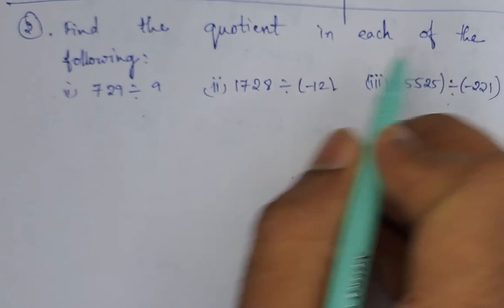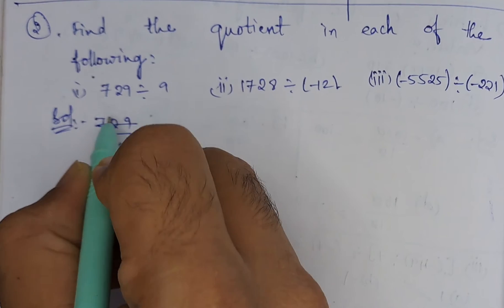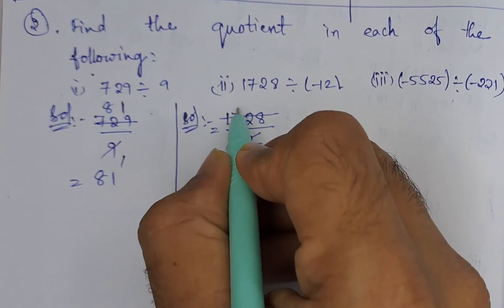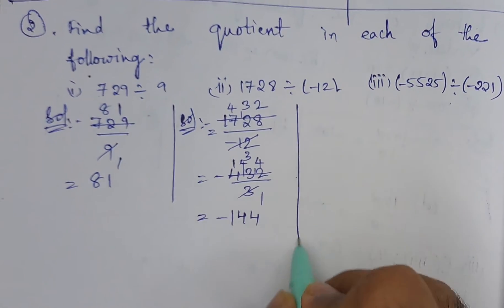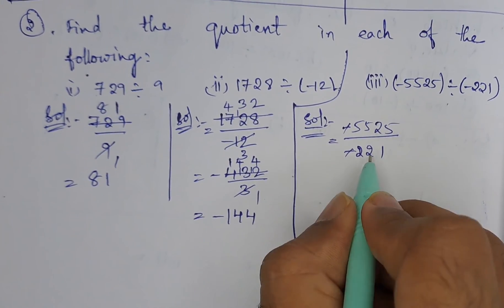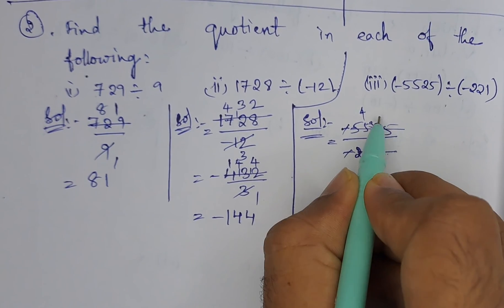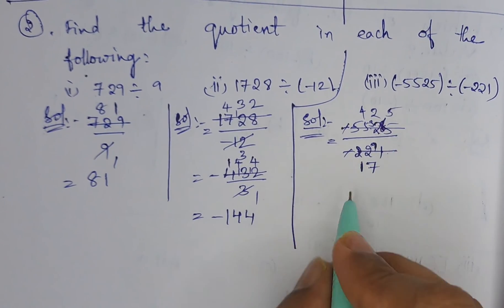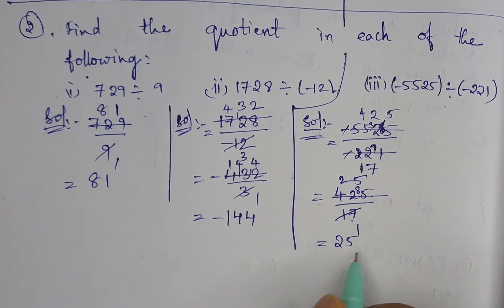2.Find the quotient in each of the following: i)729÷9 (ii)1728÷(-12) (iii)-5525÷-221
2.Find the quotient in each of the following: i)729÷9 (ii)1728÷(-12) (iii)-5525÷-221